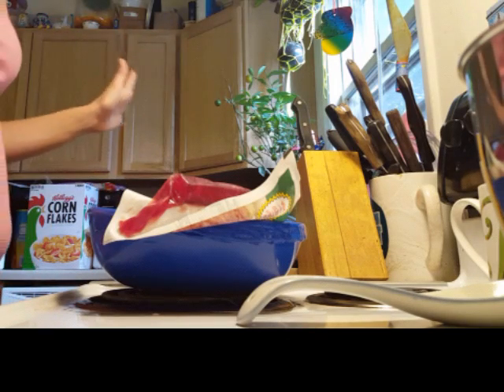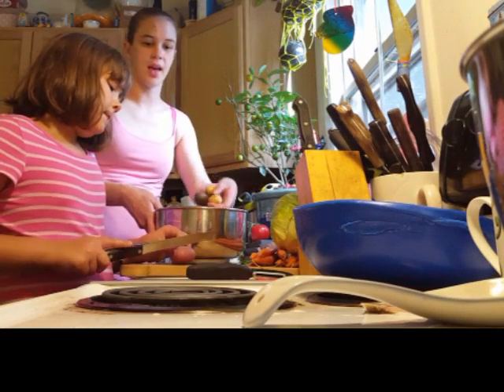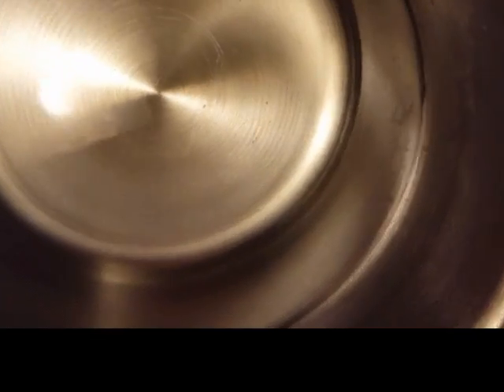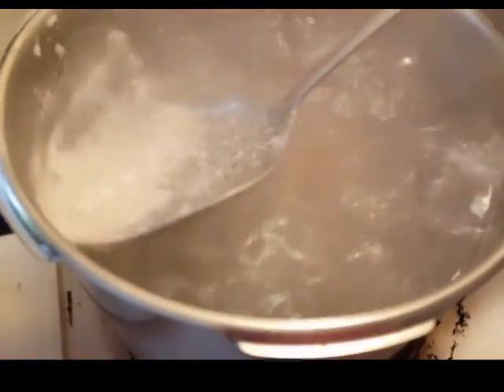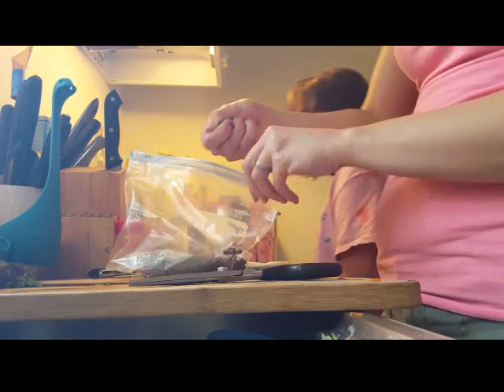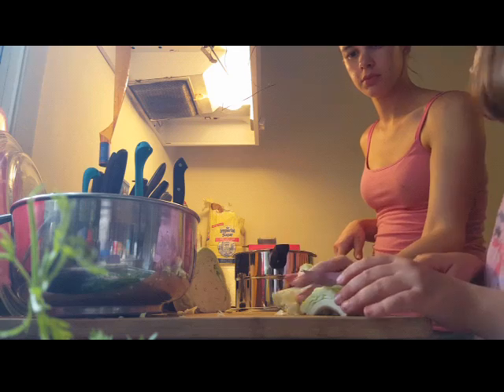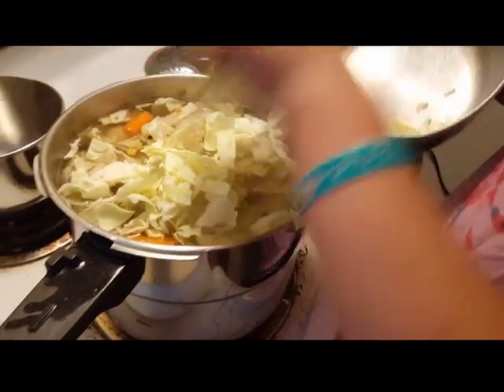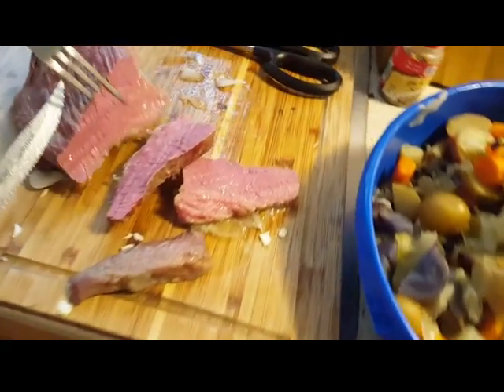How to make a delicious simple corned beef and cabbage so easy my nine-year-old can do it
In this video I teach Ember how to make corned beef and cabbage the way that my family has made it for Generations. This recipe has not changed in at least three generations however in this video I switch it up a bit by cutting the pieces of smaller and using different kinds of potatoes instead of a single kind of potato. However the general recipe is the same as the recipe simply calls for potatoes and the size and which you cut your potatoes and carrots can vary depending on who's doing the cutting and what their definition of a bite-size piece is.